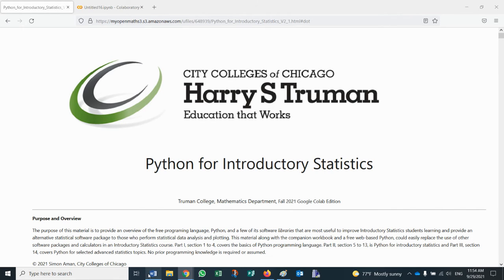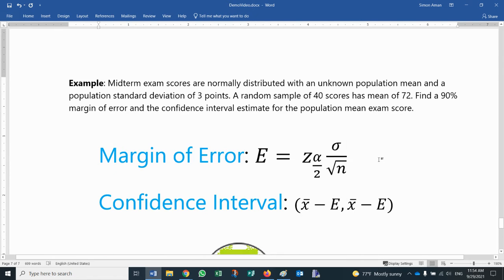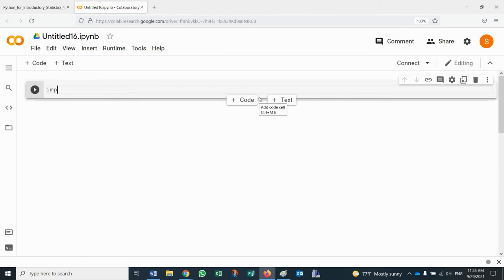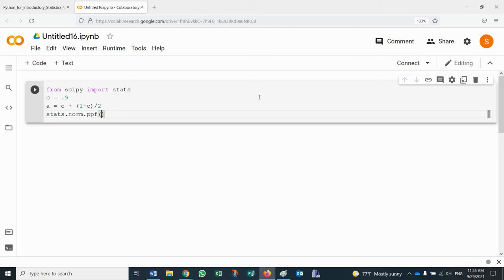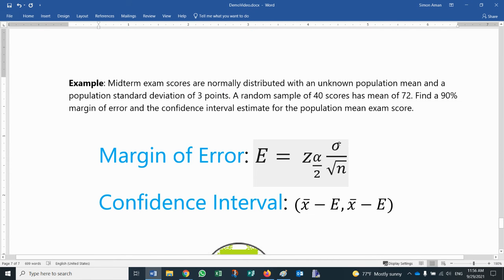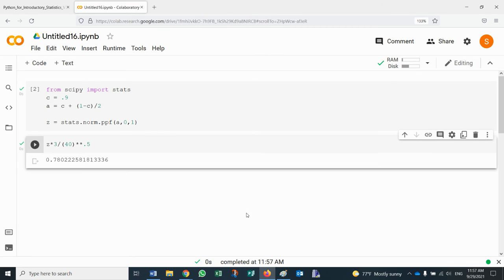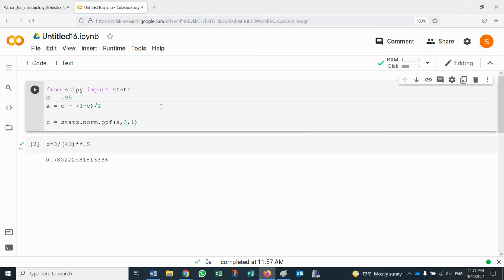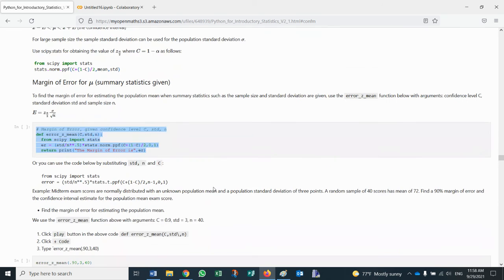Python: Confidence Interval Mean